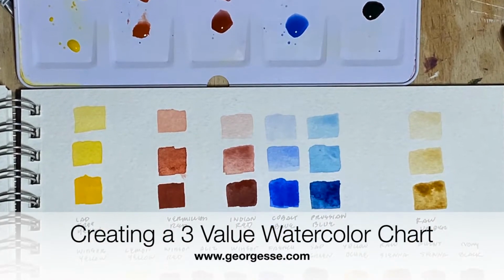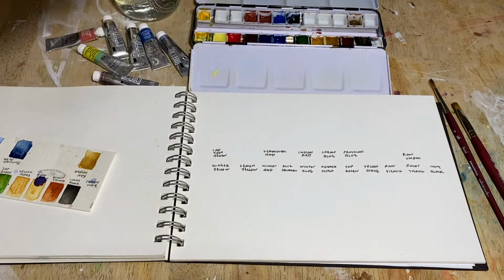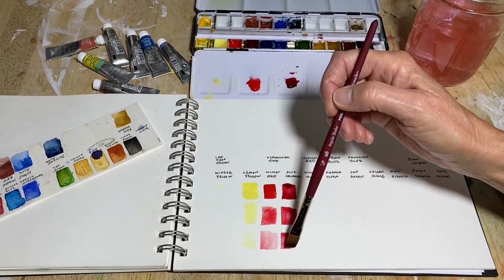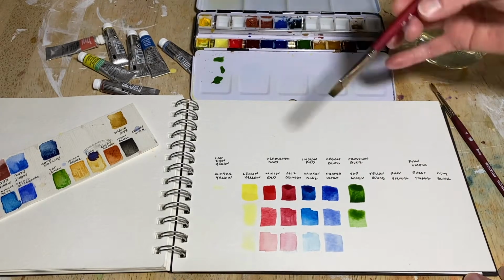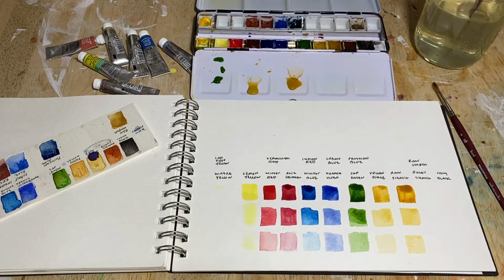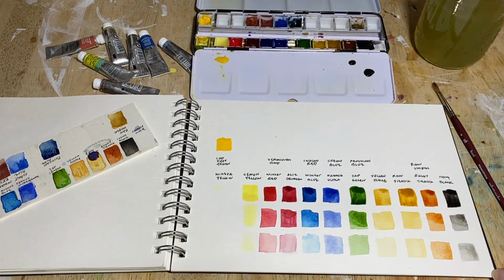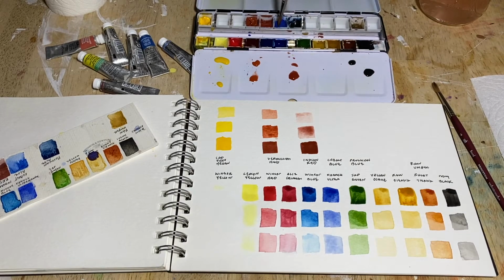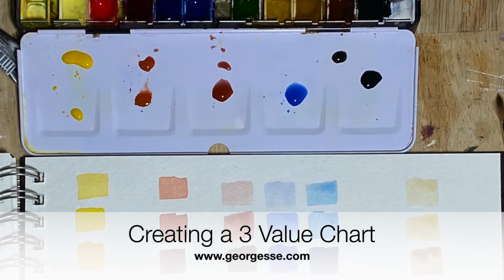Creating a 3 Value Watercolor Chart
Know the power of your watercolor kit. Do this simple exercise in your watercolor notebook so you can refer to your color options while painting on location.